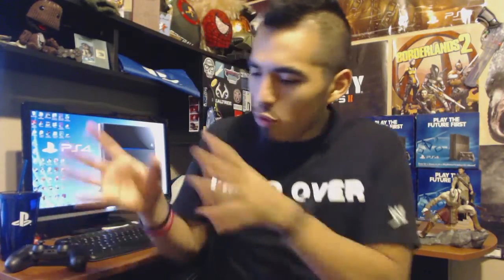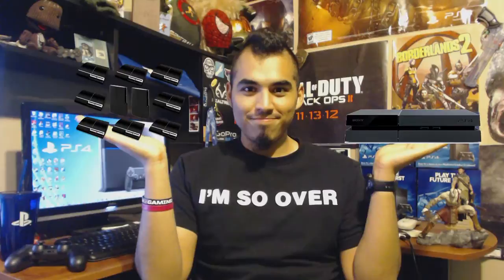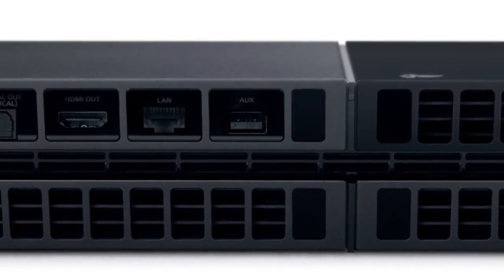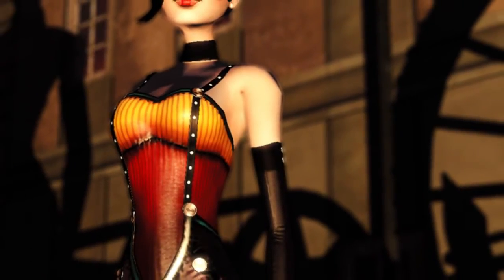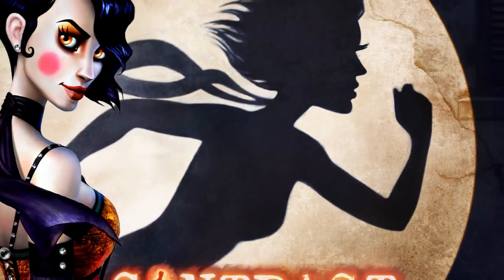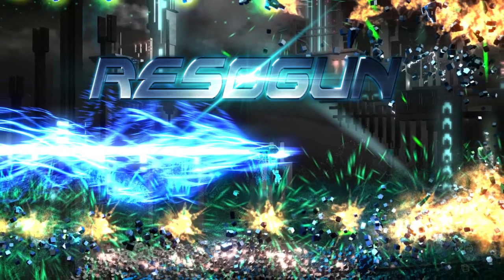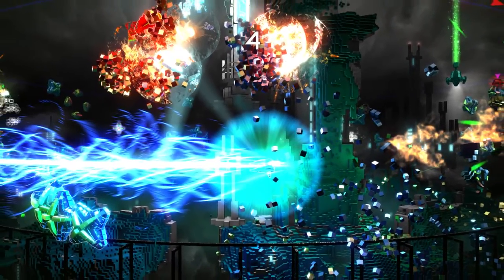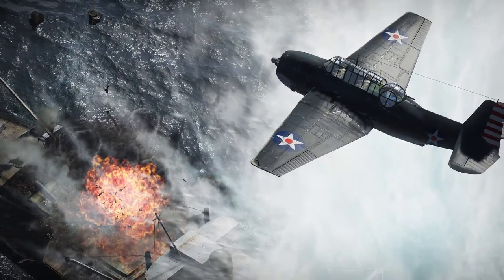Top 10 Reason To Buy a PS4! #5-2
PS4 is almost here and these are my number #5-2 reasons why you should be buying a PlayStation 4!
5.PS4 Specs
4.Developers cannot stop praising the PS4
3.Free-2-Play Games
2.DualShock 4 Controller